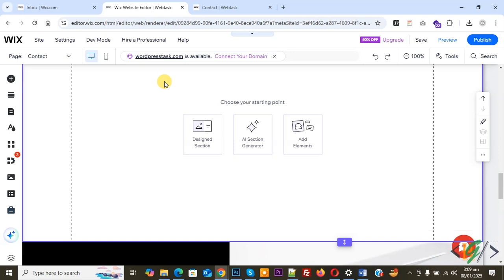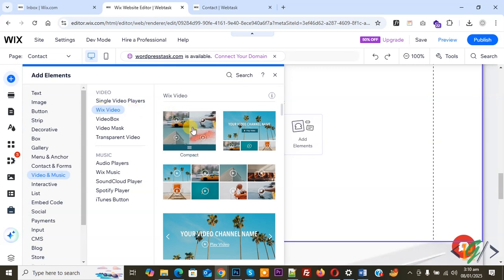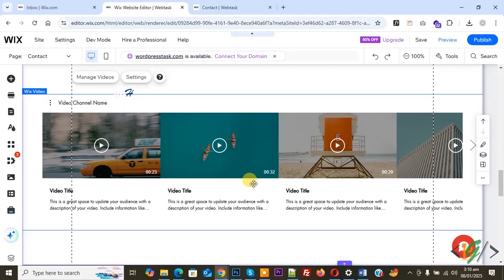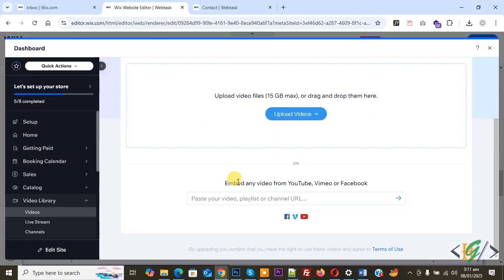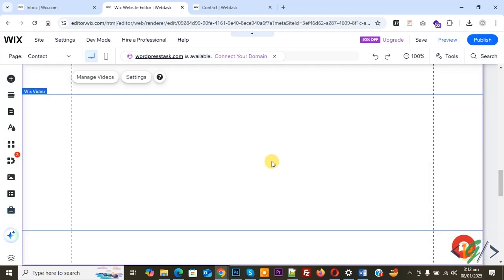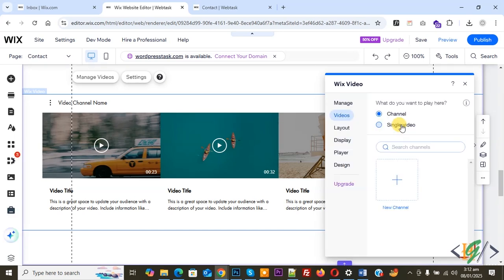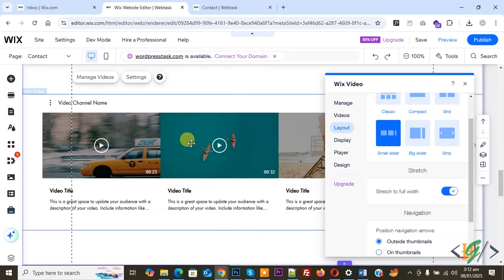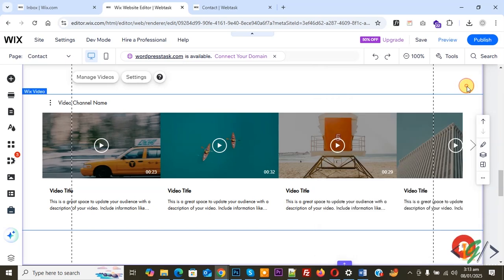How to Add Video Slider in Wix Website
In this wix tutorial for beginners you will learn how to add video slider in wix site. So you can add your uploaded videos or you can add youtube video or playlist in video slider. And you can set video layout to grid / classic / carousel / strip / big slider etc. according to your requirement.